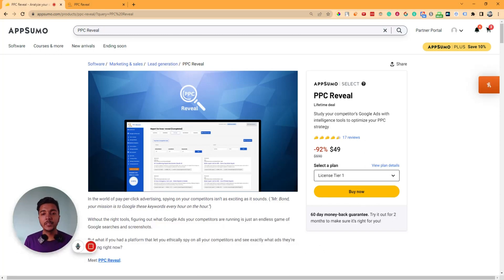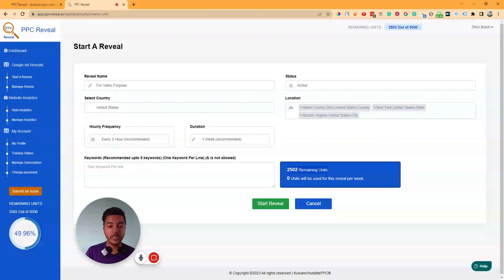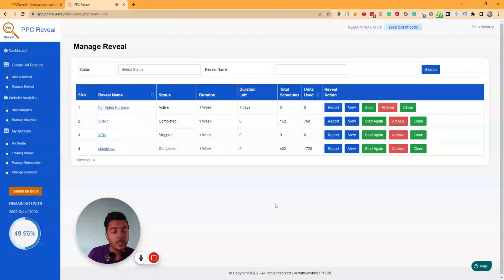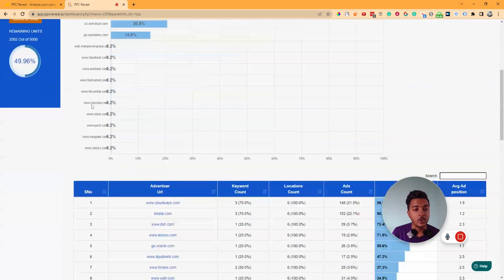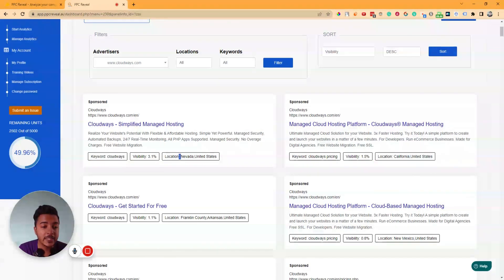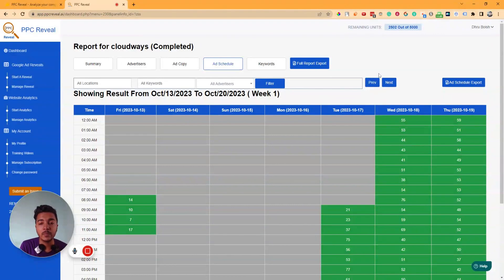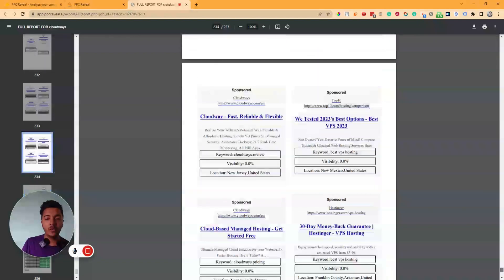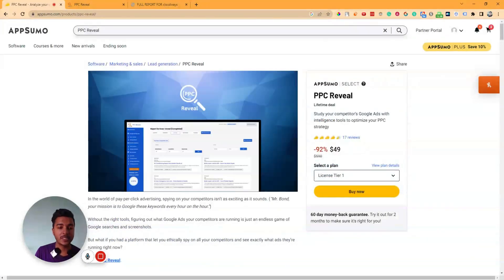PPC Reveal - Google Ads Spy Tool | Passivern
🔍 Discover the Power of PPC Reveal - Unleash Your Competitive Edge! 🚀

Welcome to the future of PPC mastery with PPC Reveal! Are you ready to take your pay-per-click advertising strategy to the next level? In this video, we're diving deep into an incredible tool that's changing the game for digital marketers and agencies worldwide.

🌟 Software Spotlight: PPC Reveal
📌 PPC Reveal is a competition intelligence platform that helps agencies and teams analyze their competitor’s Google Ads.

👉 Tired of playing detective with your competitors' Google Ads? Say goodbye to endless Google searches and screenshots. With PPC Reveal, you can ethically spy on your competition and uncover exactly what ads they're running right now.

🌎 Location-Based Insights:
- Refine your search by country and location to see who's running ads specifically in your area.
- Specify the frequency, days of the week, and duration to balance between conserving credits and staying informed.

📊 Advertiser’s Report:
- Get an inside scoop on your competitors with a comprehensive Advertiser’s Report.
- Explore their landing pages, the number of ads they're running, and the keywords they're targeting.

📈 Gain a Competitive Edge:
- Go beyond seeing what your competitors are running. Find out when they're running ads for a strategic advantage.
- Adjust your ad schedule to save on ad spend and target leads during low competition hours.

👁️‍🗨️ Key Features:
- Find out what ads your competitors are running in any niche and location.
- Identify companies in need of agency support.
- Real-world data for real-time insights.
- White-labeled tailored reports to impress clients.

🎯 Founder's Note: Justin Rondeau
🎉 Join Justin Rondeau, co-founder of PPC Reveal, as he unveils the secret tool that's been fueling the success of InvisiblePPC for years. Learn about the journey, milestones, and what sets PPC Reveal apart from the competition.

🛍️ Exclusive AppSumo Offer!
Get a lifetime deal on PPC Reveal with exclusive features to supercharge your PPC campaigns. Don't miss this limited-time opportunity.

We've come this far thanks to endless rounds of feedback and fine-tuning. Your insights and suggestions will shape the future of PPC Reveal. Let's redefine your advertising strategies together!

🔥 Join the PPC Revolution - Transform Your PPC Game Today!
Don't miss your chance to access PPC Reveal and redefine what's possible in PPC advertising. Together, we'll achieve new heights in digital marketing.

🚀 Explore the world of PPC Reveal and give your campaigns the edge they deserve. Watch the video now and get ready to revolutionize your PPC strategy!

🔥 Best AI Content Writer:
★ TABLE OF CONTENTS ★
0:00 PPC Reveal Lifetime Deal Overview on AppSumo
0:58 PPC Reveal Dashboard
1:06 Start New Reveal on PPC Reveal
10:53 White Level Reporting on PPC Reveal
13:33 Get PPC Reveal Lifetime Deal with a 10% Discount
14:03 Subscribe Please
💡 TOPICS IN THIS VIDEO 💡
•  Google Ad Spy Software